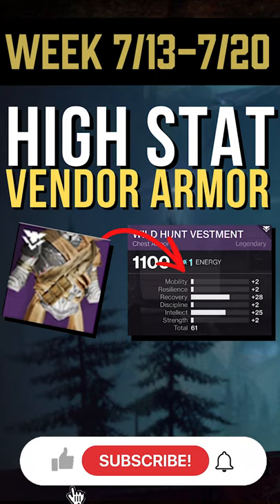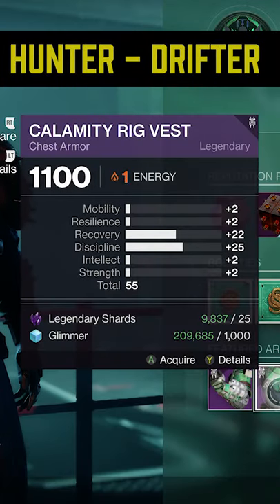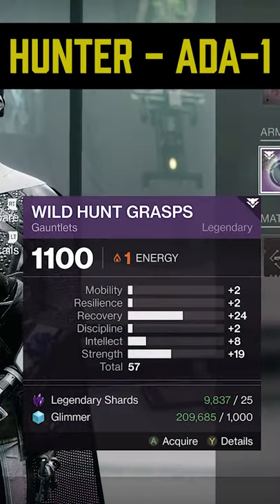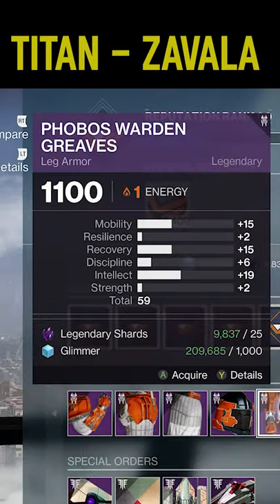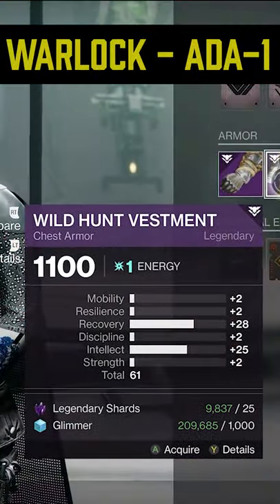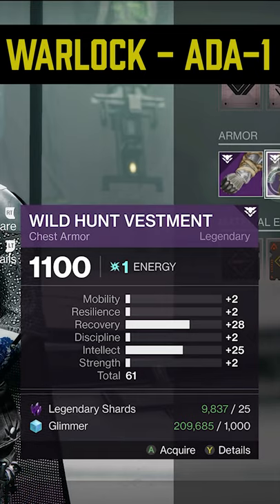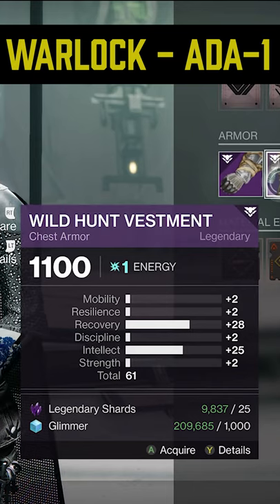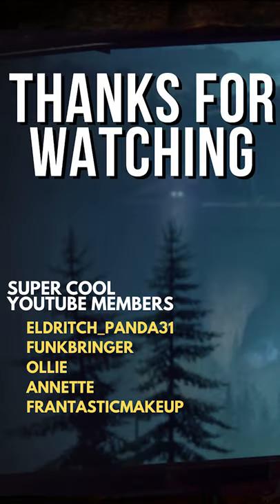Destiny 2 High Stat Vendor Armor / MUST HAVE WARLOCK CHEST! / Week of 7/13/2021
Quick look at the high stat vendor armor for the week of July 13th - July 20th. MUST HAVE WARLOCK CHEST FROM ADA-1!!